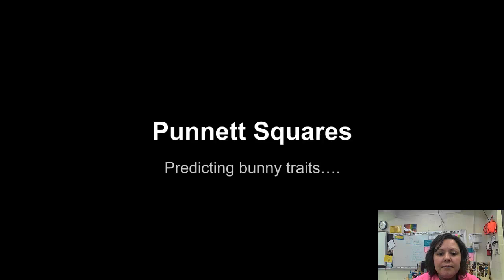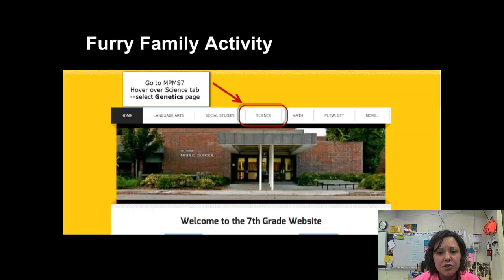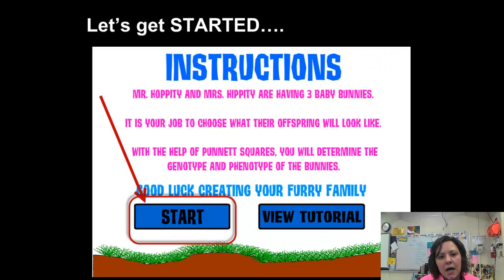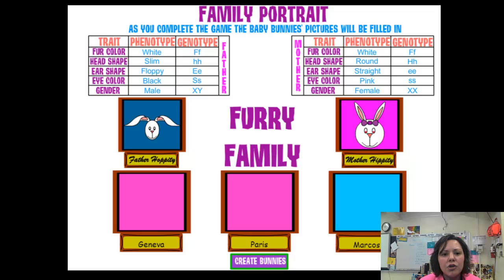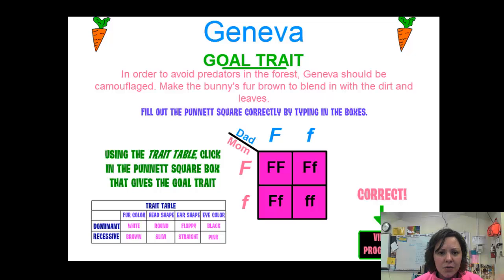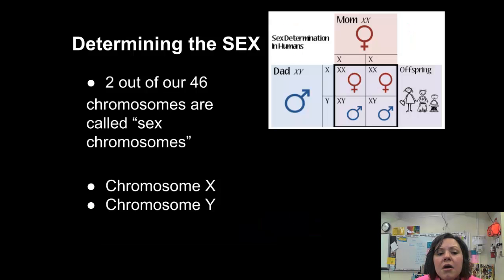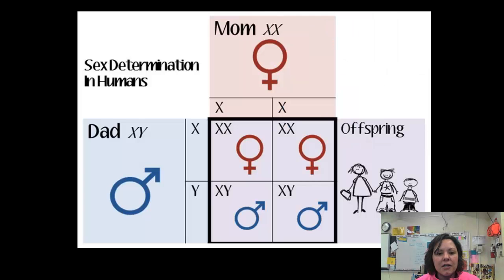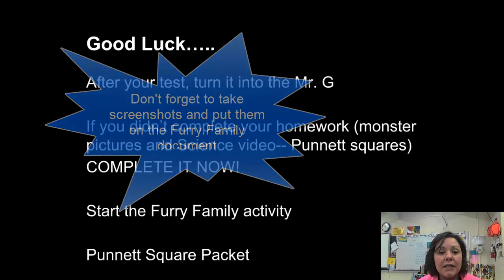Punnett Squares Activity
Basic description of activity